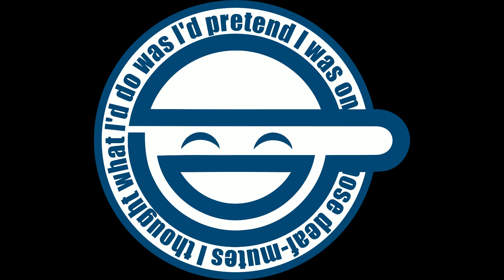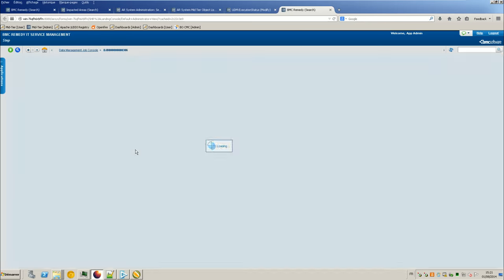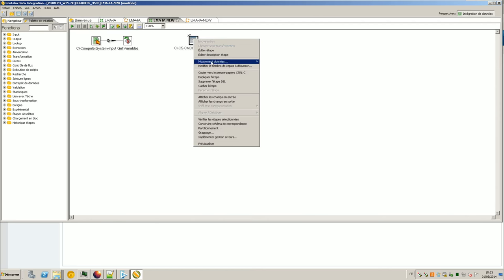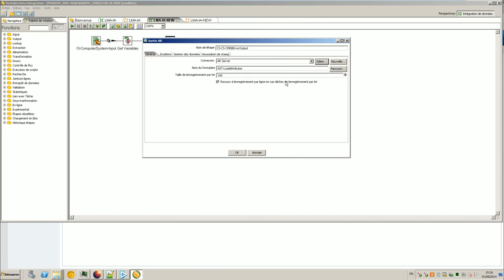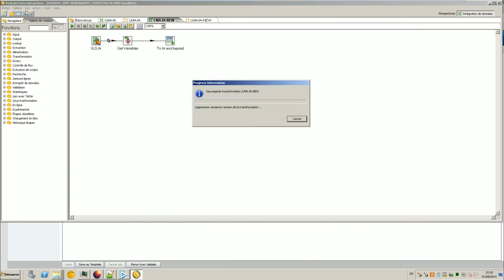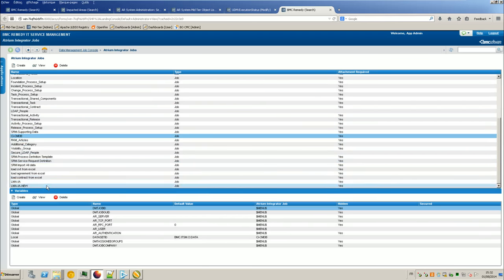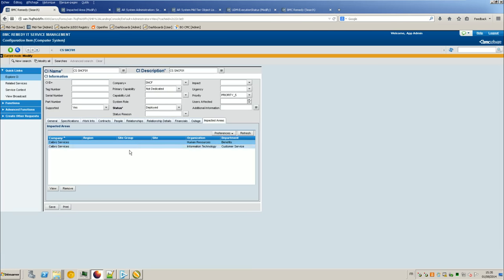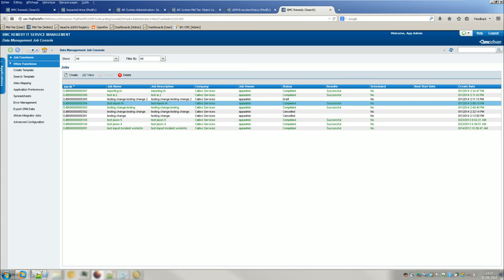[BMC ITSM 8.1] Creating an Atrium Integrator job to load a CI Impacted Areas, and using it into UDM